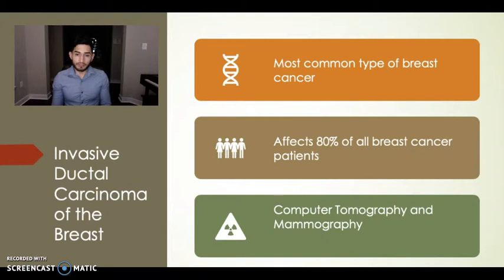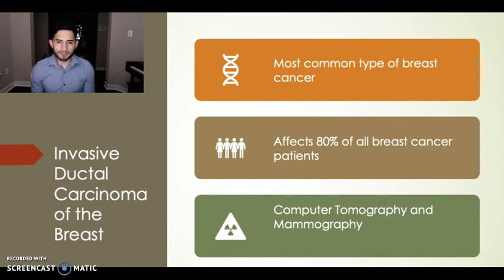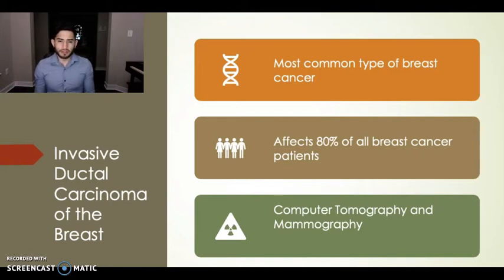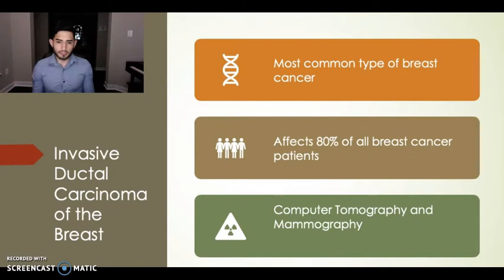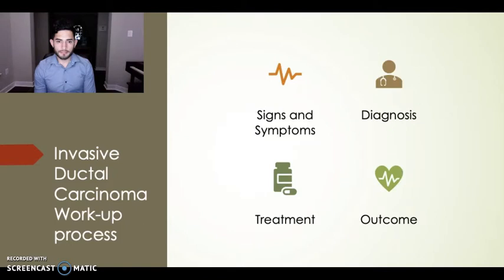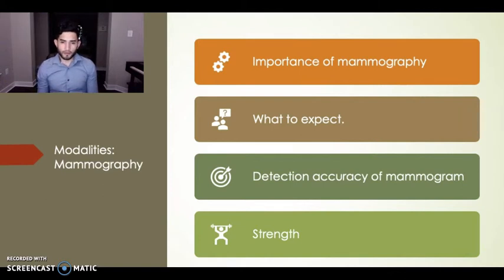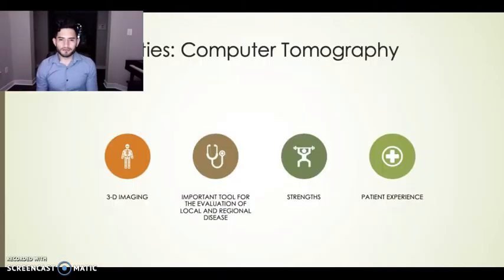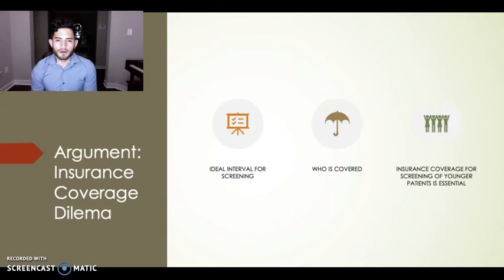Diaz Saul RAIM301PresentationFinal